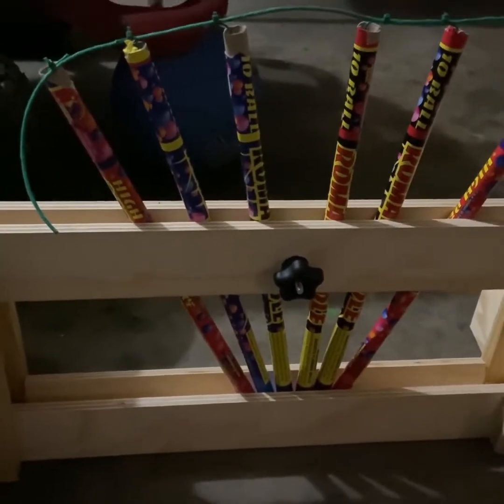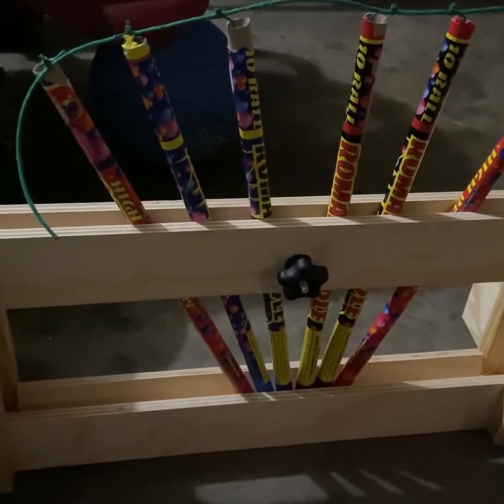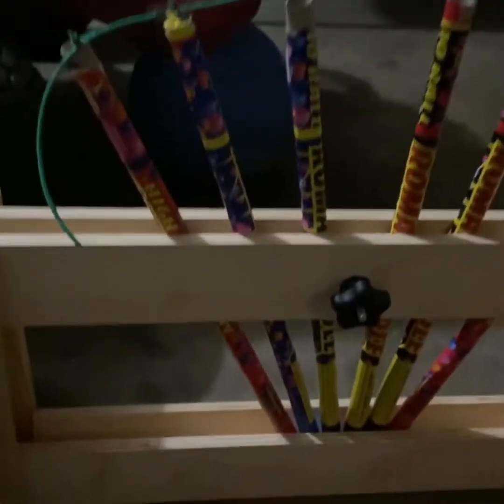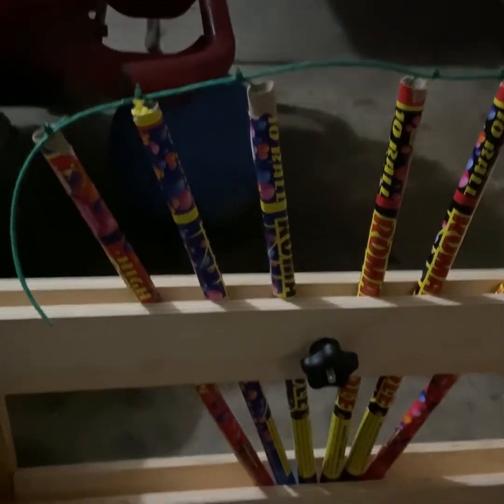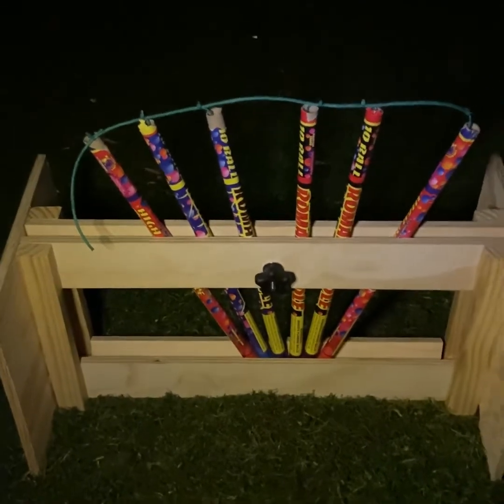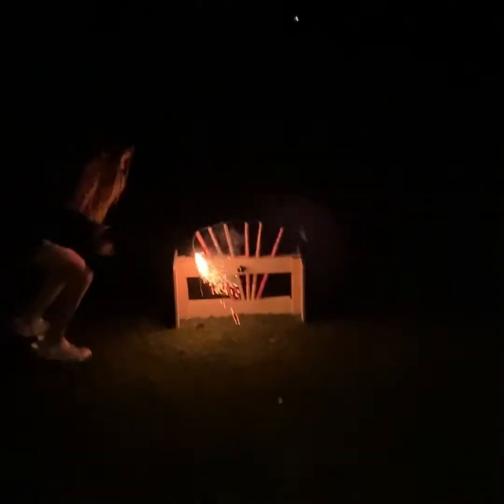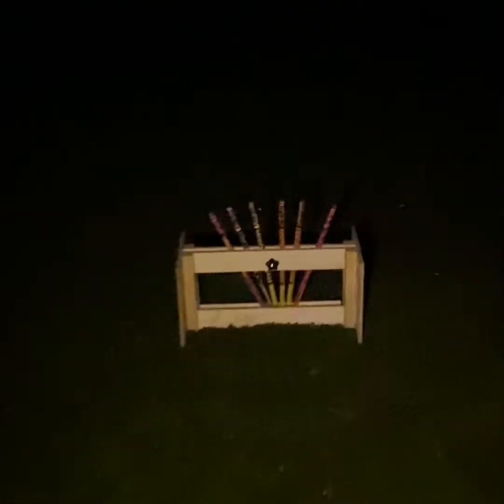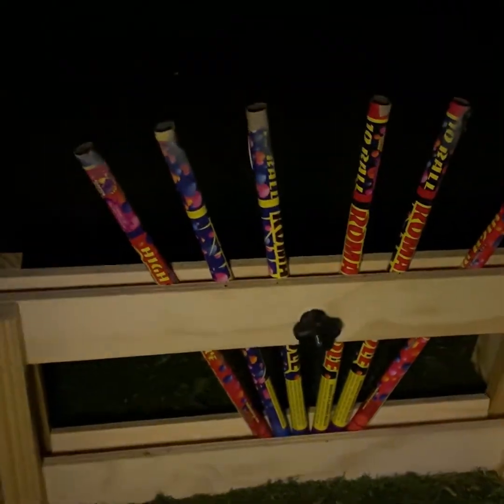Roman Candle Rack by PyroBoom (Product Review)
Roman candle rack by PyroBoom.. holds approximately 28 standard Roman candles. This is a quick product review and demonstration. Highly recommend these guys’ products! For more check them out online at: